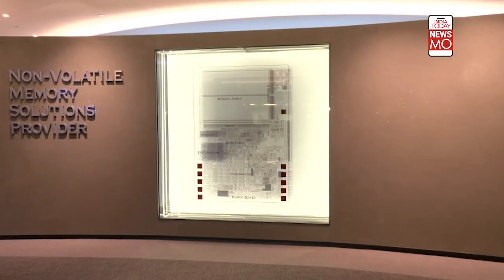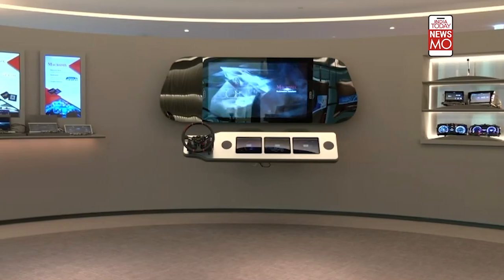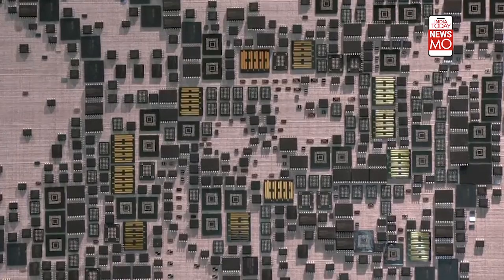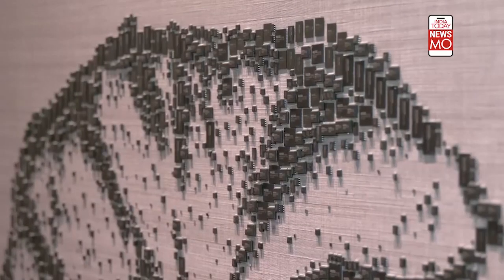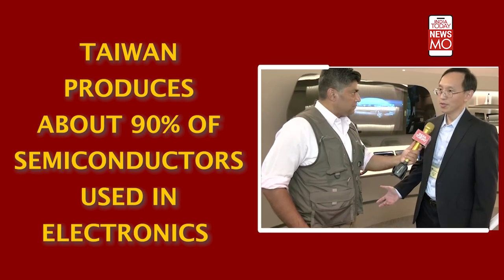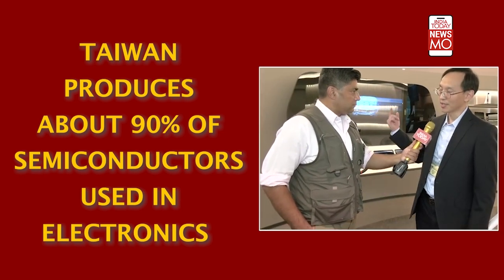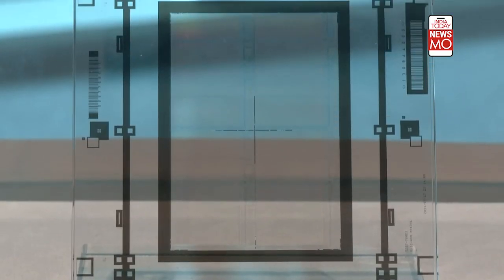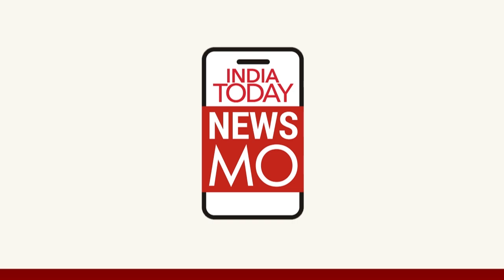Inside Taiwan's 'Brahmastra' Factory: A Semi-Conductor Manufacturing Unit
As the war clouds loom over Taiwan, Gaurav Sawant brings you inside details of Taiwan's semi-conductor manufacturing unit, Micronix International, located at the Hsinchu Science Park 80 km from Taipei.